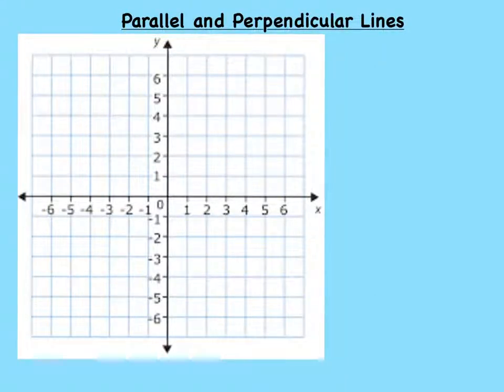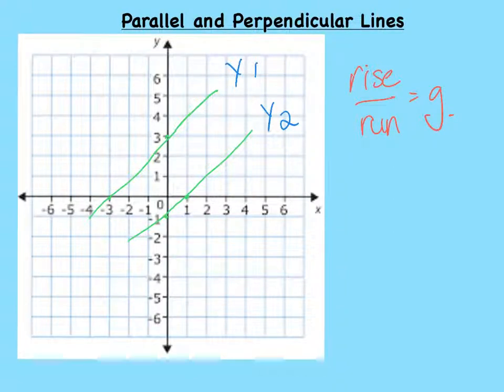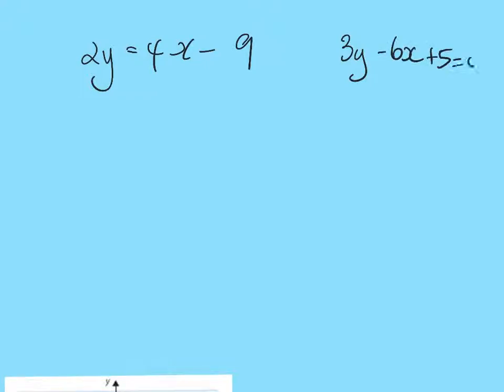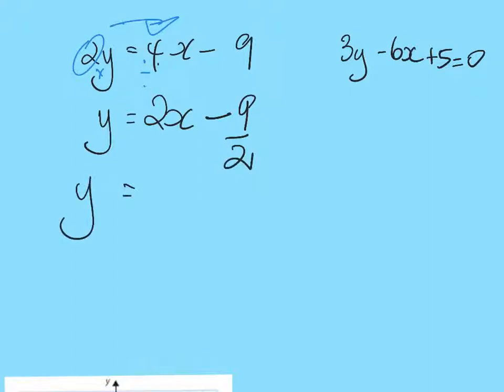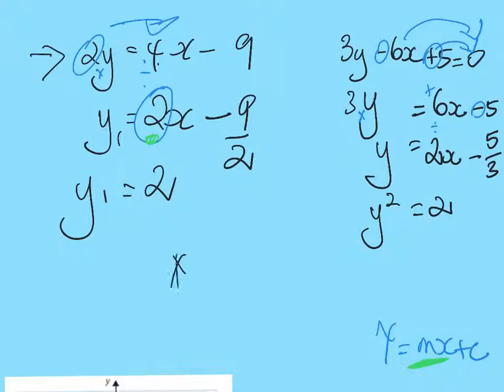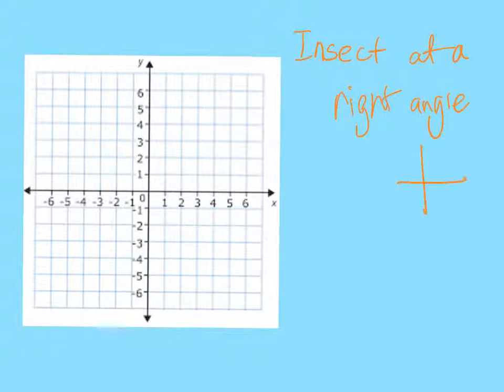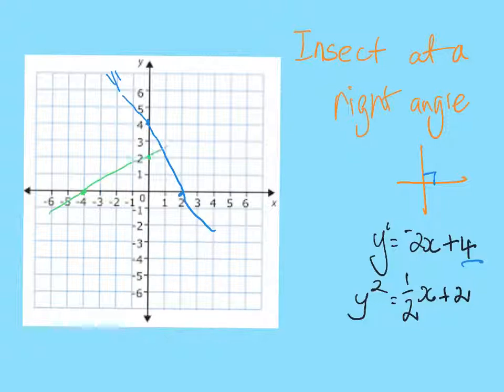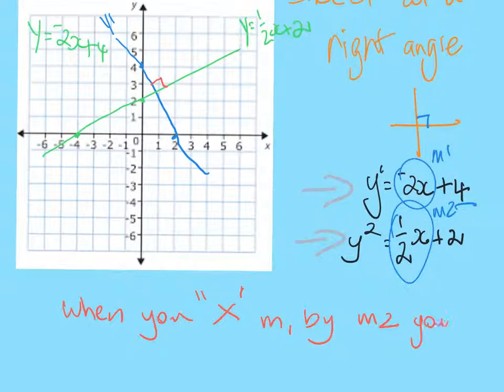Parallel and perpendicular lines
Badd Maths, parallels, perpendicular, linear, graph